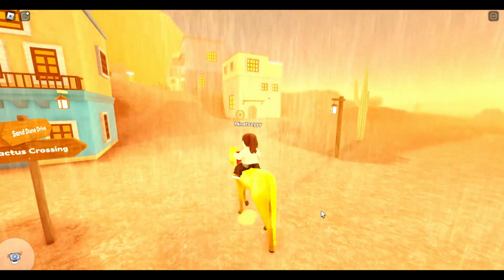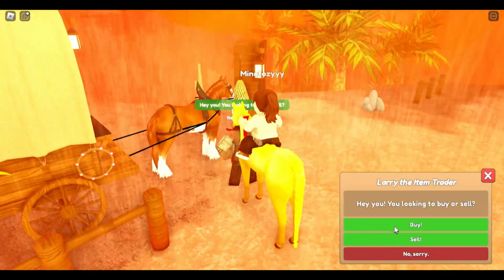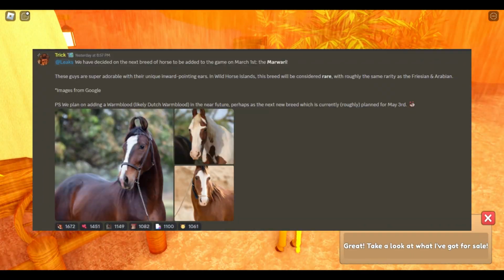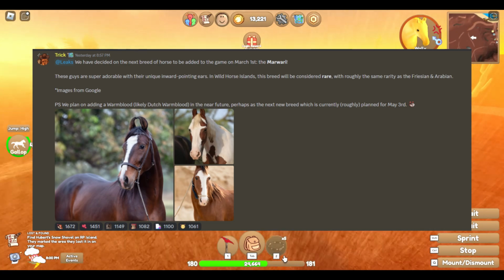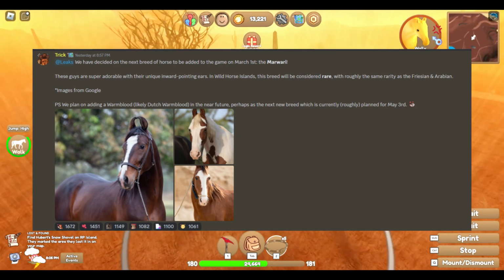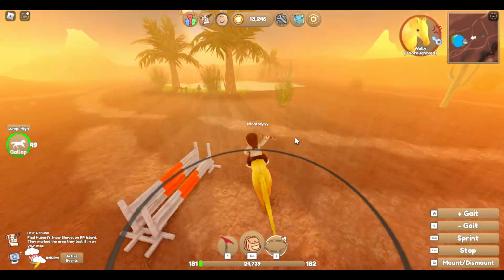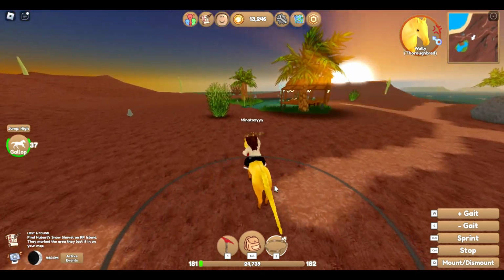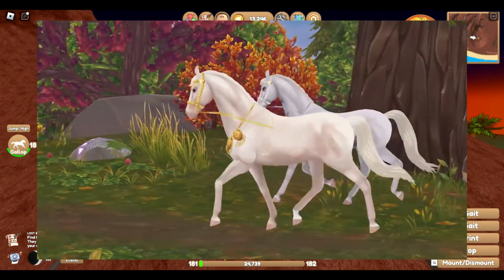THESE TWO *NEW HORSE BREEDS* WILL BE ADDED TO WILD HORSE ISLANDS NEXT!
Marwari and Dutch Warmblood in Wild Horse Islands!

Hello everyone and welcome to another Star Stable Winter video! In this video, I'll show you how to get free horses in Star Stable!

☃️ Credits ☃️:

❄️ In this video ❄️:
- Star Stable Winter 2023

⛄ Timestamps ⛄:

⛄🌨️ Happy holidays!! ☃️❄️